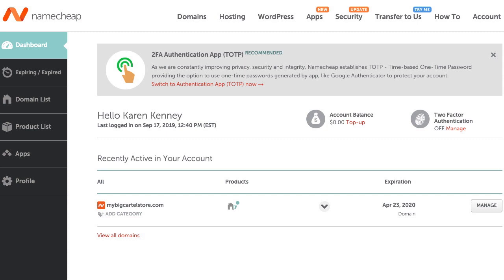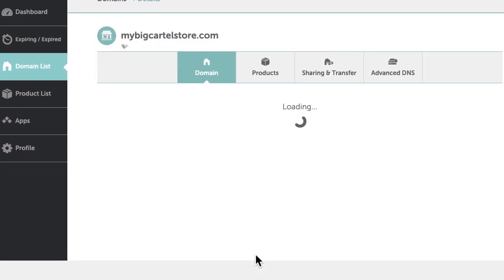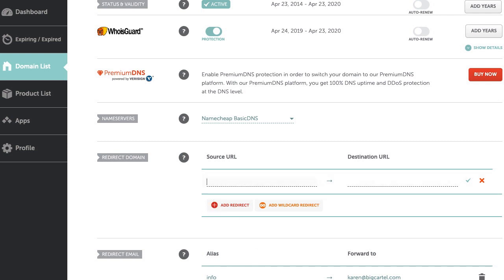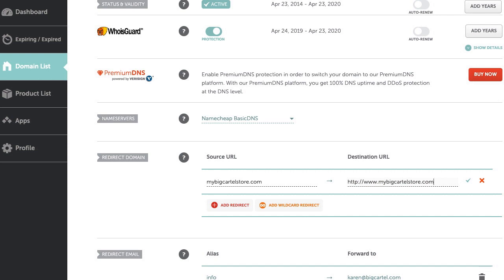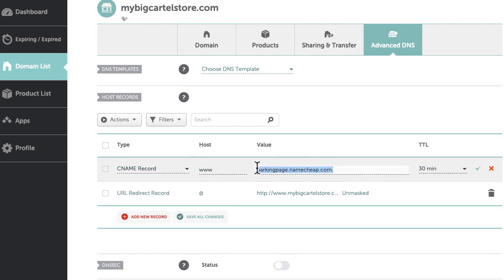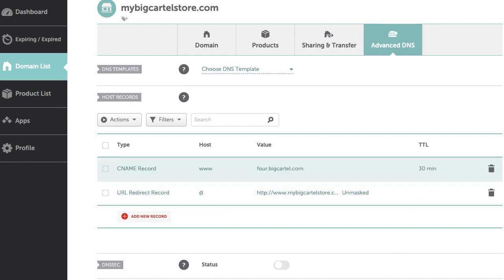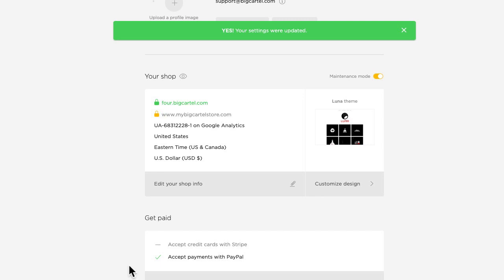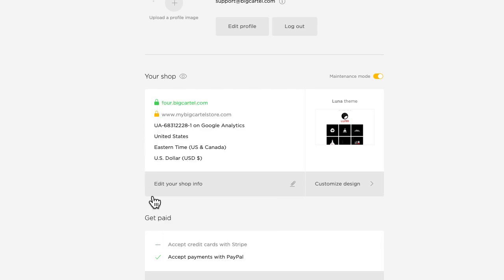Set up a Namecheap custom domain for your Big Cartel shop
Using a Namecheap custom domain? Karen, from our Support team, walks you through setting up your Namecheap domain for your Big Cartel shop! You'll be set up, and on your way in a flash!